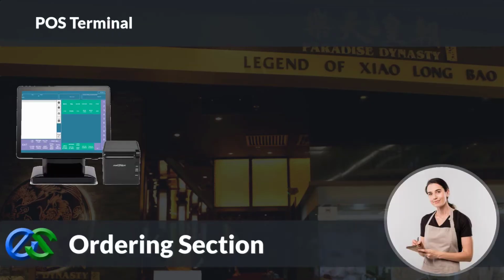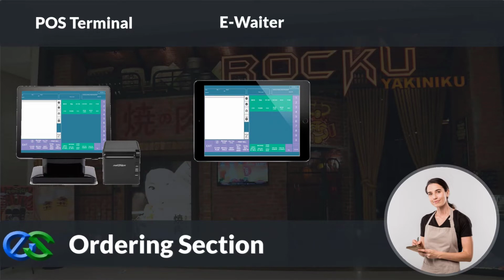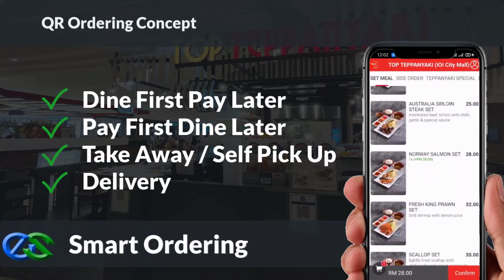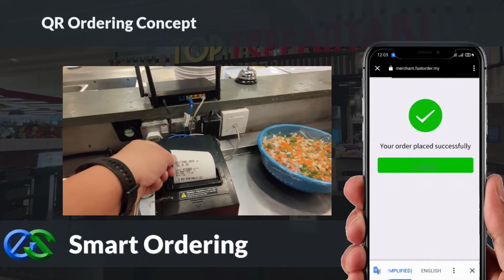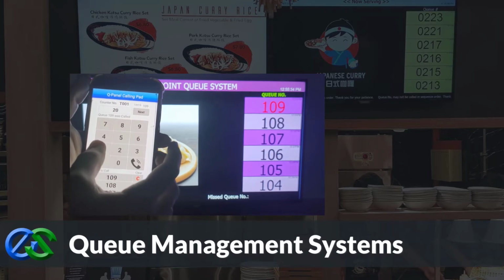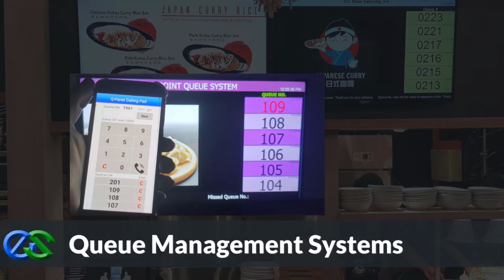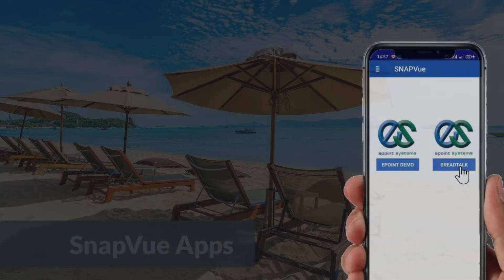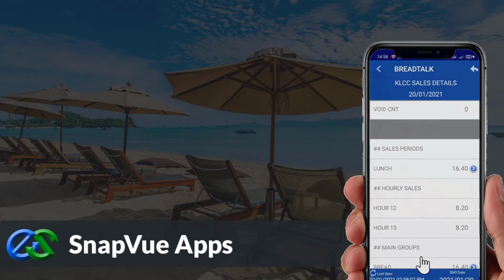Qr Food Order By Using Mobile Near Sri Petaling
Click the following link to discover more about QR Food Order By Using Mobile near sri petaling you must check out

The video is showing QR Food Order By Using Mobile near sri petaling   but also try to cover the following subject:
-qr scan food ordering system near sri petaling
-table ordering system near sri petaling
-Best F&B POS system near sri petaling

So you want to know more about QR Food Order By Using Mobile near sri petaling, I did too and here is the result.
 QR Food Order By Using Mobile near sri petaling interested me so I did some research study and created this YT video .

This channel has other related videos regarding qr scan food ordering system near sri petaling, table ordering system near sri petaling and Best F&B POS system near sri petaling
Now that you have actually viewed my YouTube vid about QR Food Order By Using Mobile near sri petaling has it assisted?
Please 'like' the YouTube video to assist other people searching for qr scan food ordering system near sri petaling or table ordering system near sri petaling :)